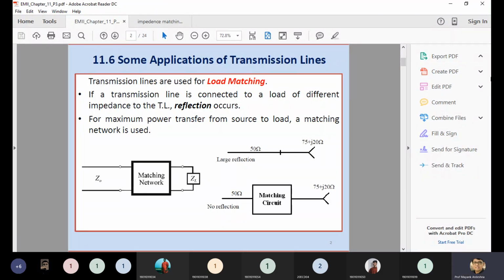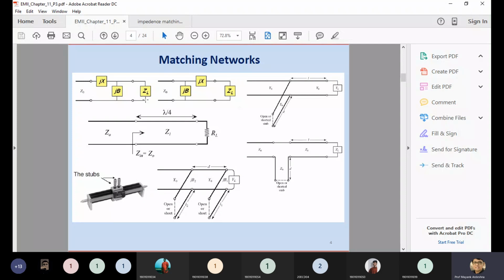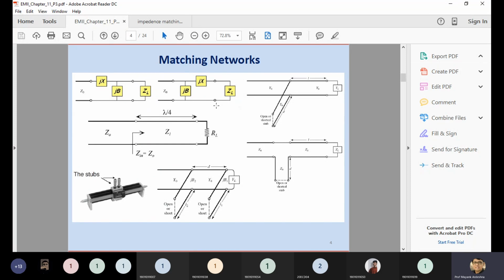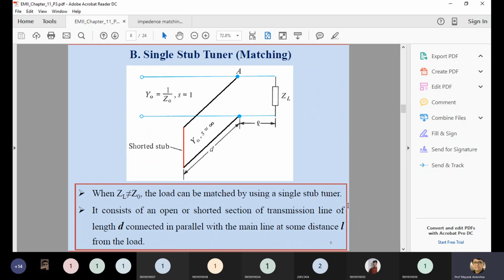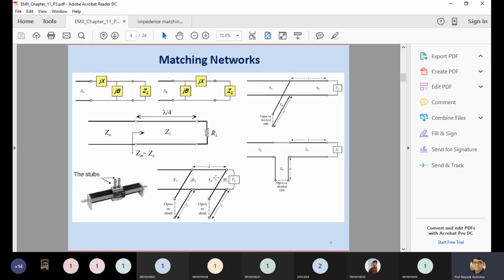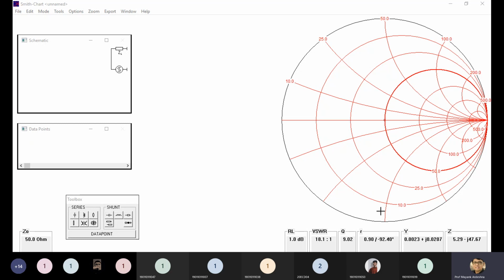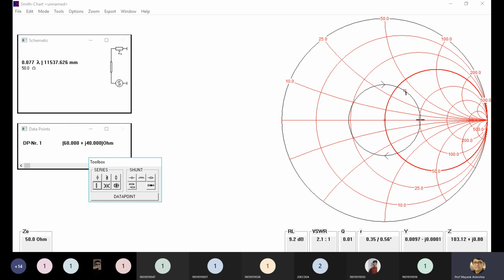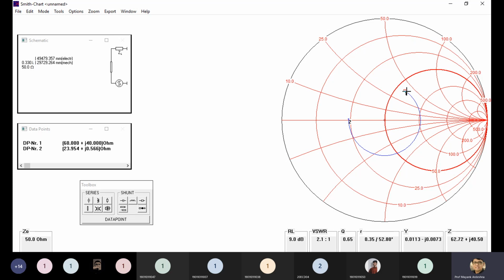3141009 ET 20210429 102917 Meeting Recording